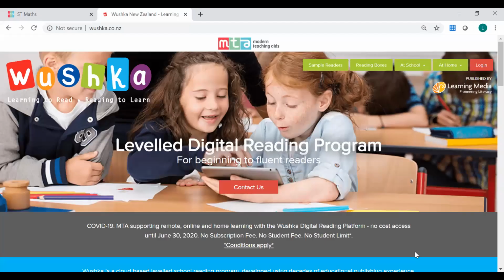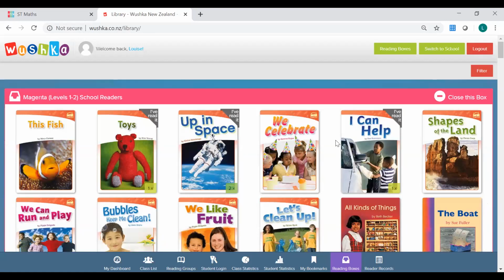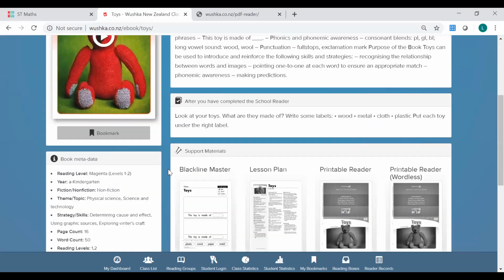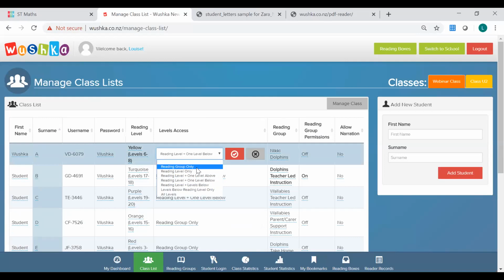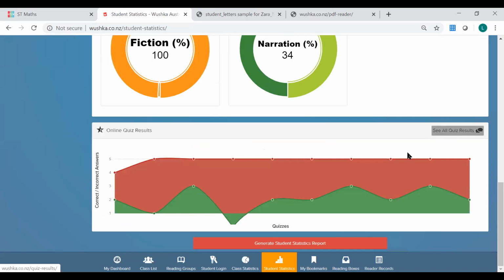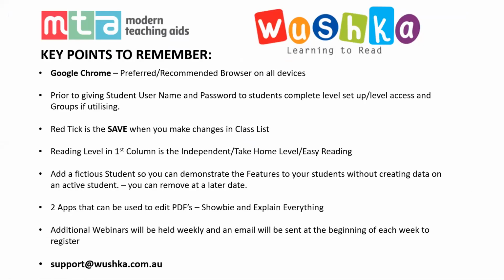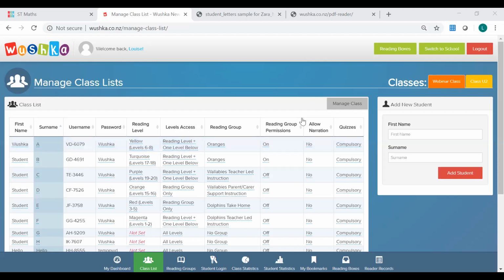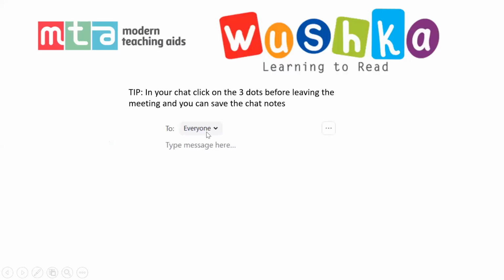Wushka Webinar - 15th April 2020, 3.30pm with Louise Papadopoulos